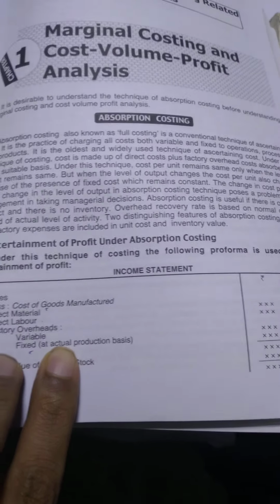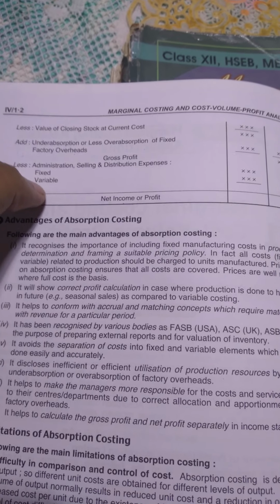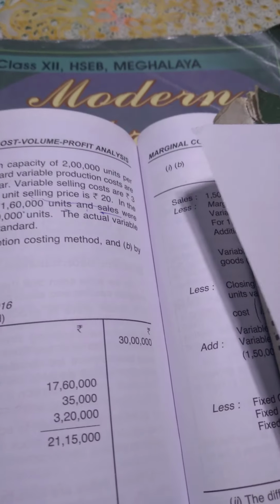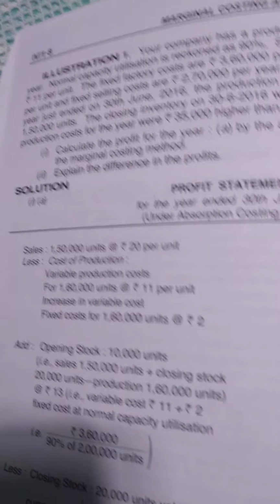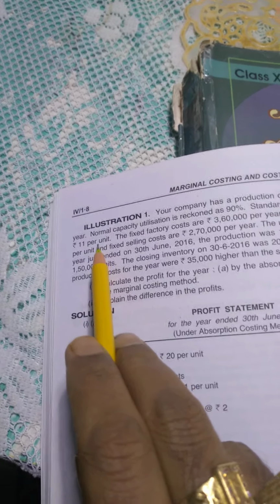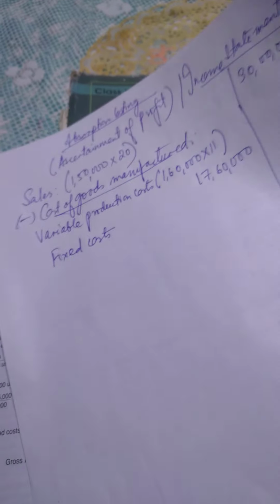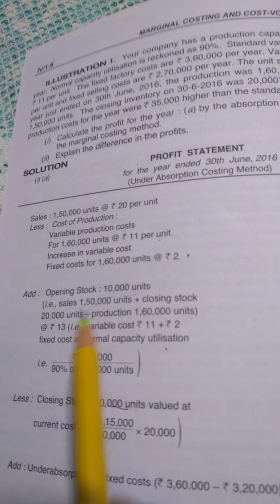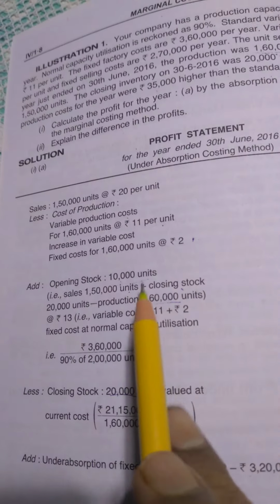Cost Accounting Absorption costing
Sending the video again